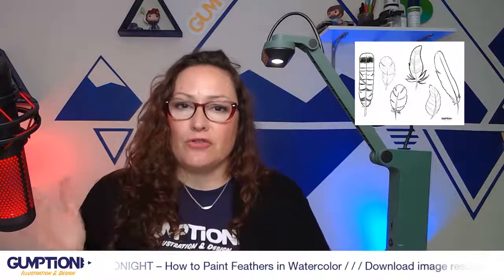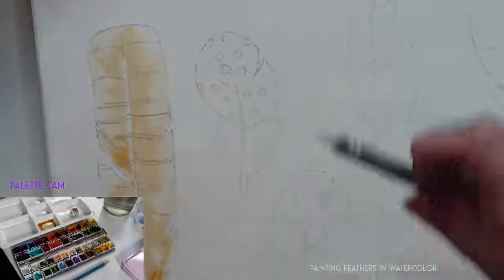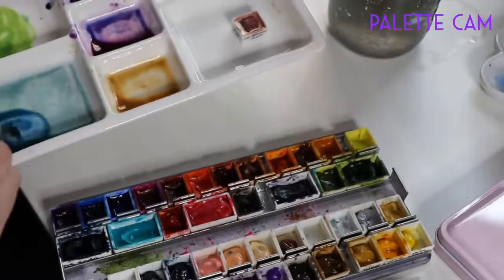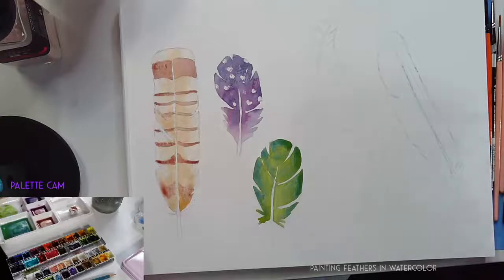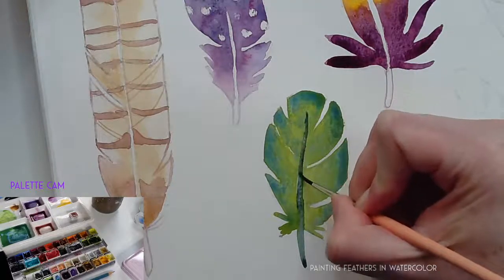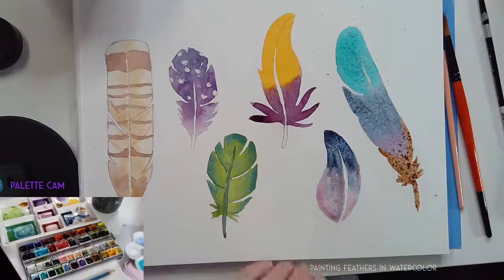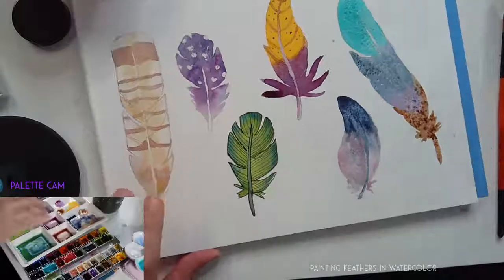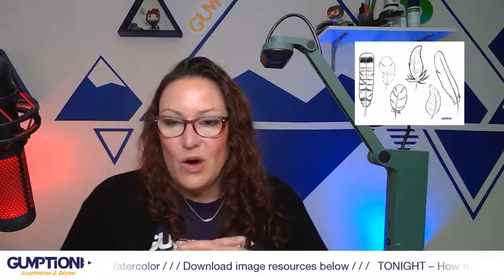LET’S PAINT FEATHERS IN WATERCOLOR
This LIVE Stream we will explore painting feathers using wet-in-wet techniques, resist crayons, salt, and pens. Join me for a little fun painting time.  Access this lesson's sketch below.

WHAT I AM USING:
QoR, Daniel Smith, and Holbein Paints in colors:
Cobalt Teal, Purple, Indian Yellow, Opera, Sodalite, Sap Green . . . the sky is the limit this week!